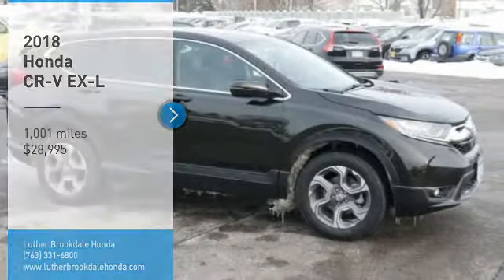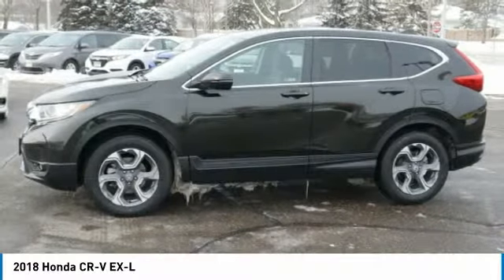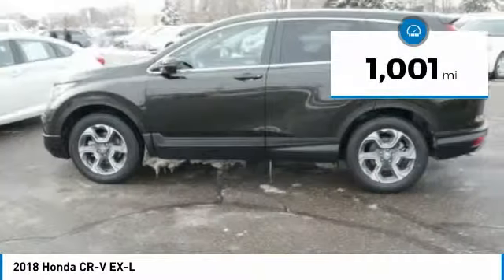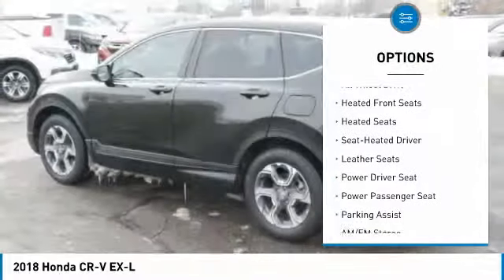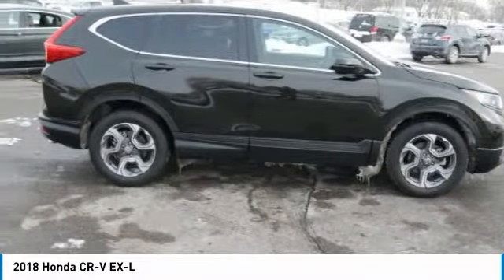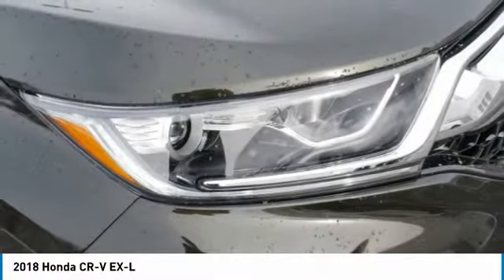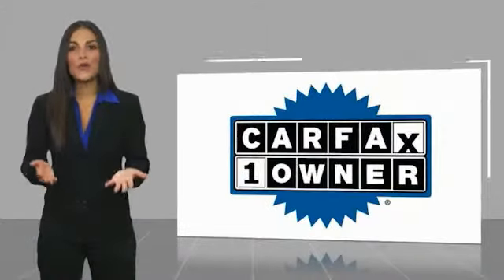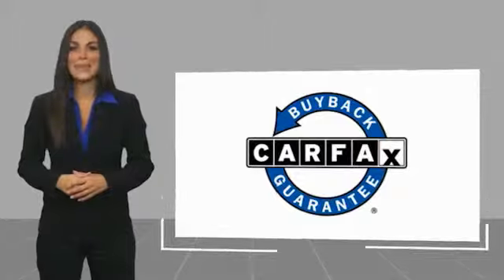2018 Honda CR-V Brooklyn Center,Maple Grove,Plymouth,Minneapolis R2853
2018 Honda CR-V EX-L

: CARFAX 1-Owner. EPA 33 MPG Hwy/27 MPG City! EX-L trim. Sunroof, Heated Leather Seats, Cross-Traffic Alert, Smart Device Integration, Blind Spot Monitor, Alloy Wheels, Turbo Charged, AWD. READ MORE! DISCOVER THE LUTHER ADVANTAGE: The Luther Advantage is a complete and comprehensive package of benefits designed to make buying-and driving-a vehicle from the Luther dealerships a pleasant and convenient experience. From the peace of mind that comes with a 5 Day-500 Mile Return or Exchange Policy, 30 Day 1,000 miles Full Warranty and 60 Day 2,500 miles Limited Powertrain Warranty and Free CARFAX Reports & Clean Title Guarantee on pre-owned vehicles, as well as providing Luther customers with full range of valuable discounts at participating Holiday Stationstores including 10 cents off a gallon, $6 for The Works car wash among other advantages and guarantees. As much as we like satisfying customers, we like keeping them even more. WHY BUY FROM US?: We Will Pay Cash For Your Vehicle. Your car could be worth more than you think! And we'll buy it - even if you don't buy from us. ALL makes and models. ALL price ranges! We'll quote ANY vehicle, regardless of condition. If you accept, you'll walk away with the cash. You'll never find a simpler, safer way to sell your car. EXPERTS RAVE: Edmunds.com explains The 2018 Honda CR-V sets a new pace for its rivals to follow. Notably, we picked the 2018 Honda CR-V as one of Edmunds' Best Family SUVs and Best Small SUVs for this year.. Check whether a vehicle is subject to open recalls for safety issues at safercar.gov